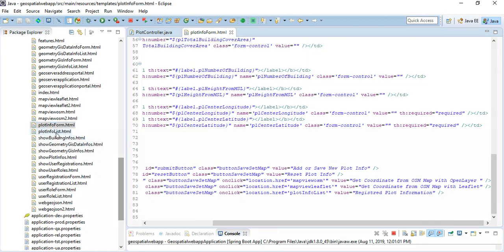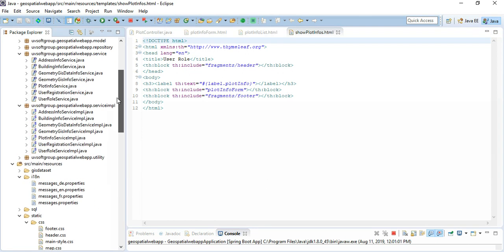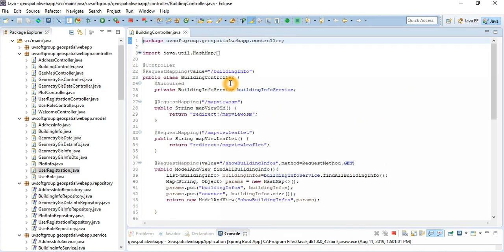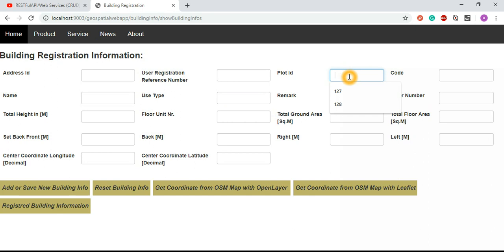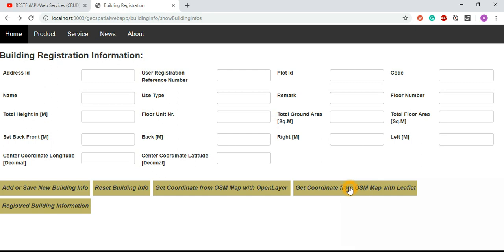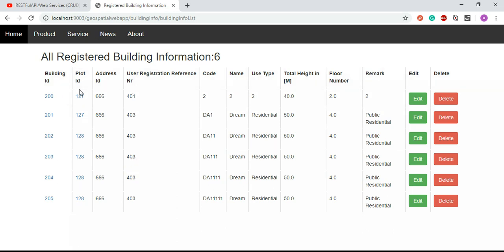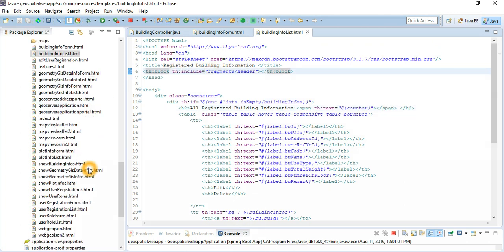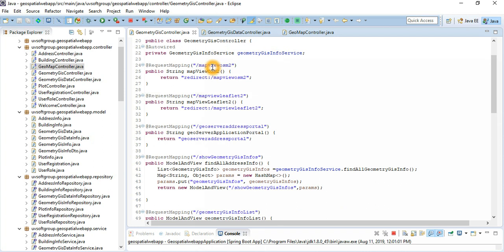34_14: Thymeleaf | Spring Boot | JPA | Hibernate Spatial | PostGIS | Web GIS |CRUD operations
34_14: Thymeleaf | Spring Boot | JPA | Hibernate Spatial | PostGIS | Web GIS |CRUD operations
Technology & Tools used:
1.Eclipse IDE & Selenium Functional/GUI  Testing tool
2.Java 8+ & JSP, Thymeleaf(Java based Template Engine)
3.GeoServer, OpenLayer and Leaflet JavaScript APIs
4. OSM, Google & Google Earth,Yahoo & Bing Maps
5.Maven (building tool)
6.PostgreSQL with PostGIS database (back-end server)
7.jar based packaging(geospatialwebapp-0.1.0.1.jar)
8.External or client side configuration & deployment(Development, Production and Test) and Web GUI/UI testing
9.Spring Boot profiles & Application Profiles